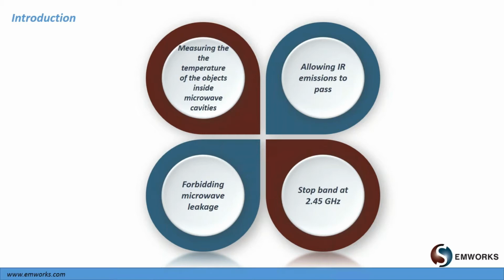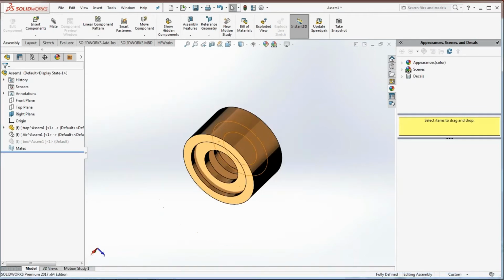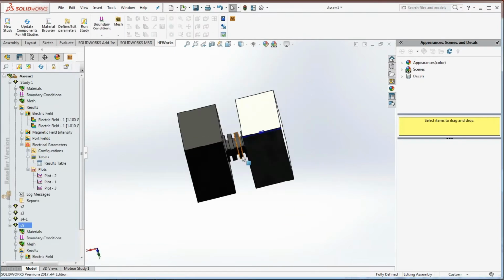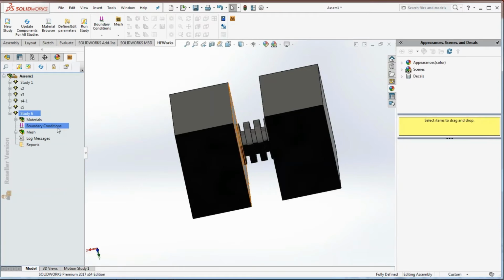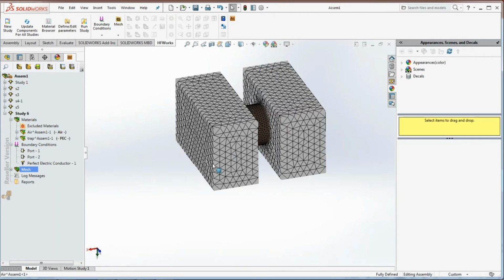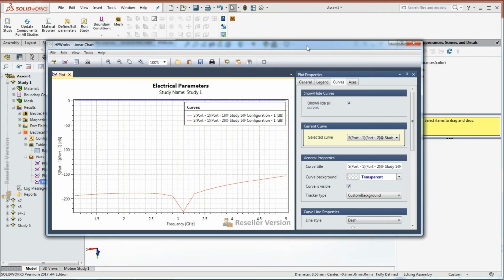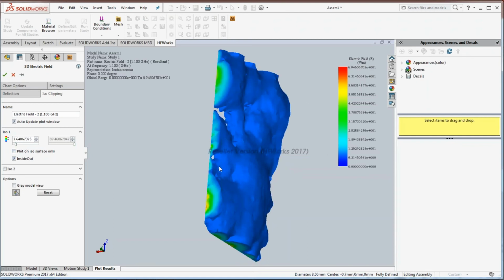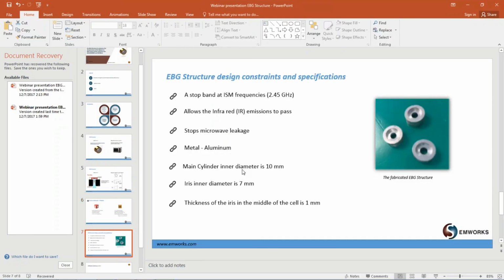[Webinar] - HFWorks : Solution to Temperature Reading in the Presence of Microwave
Learn how to design a 3D filter to make your device emission proof

Are you challenged with temperature reading of objects inside the microwave cavities? Presence of the hot spots and cool spots in multi-mode cavities and also the difference in the polarity of the molecules of the objects being heated in the microwave chambers have been motivating the researchers to explore different methods to monitor the status of the object inside. Thermopiles are widely used to measures the infrared emission by the modes of heat loss of the object and can be used to read the temperature from a fair distance; however they need a decent size window to receive the IR emissions. When it comes to microwave cavities, it is a huge challenge to introduce a window as the microwave leakage through that window creates numerous difficulties such as electromagnetic interference, safety concerns and loss of energy.